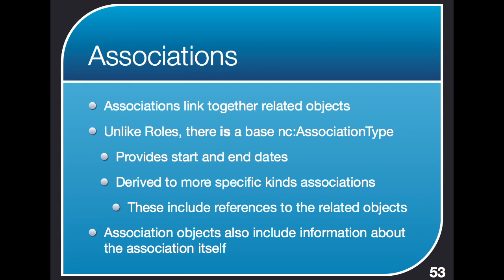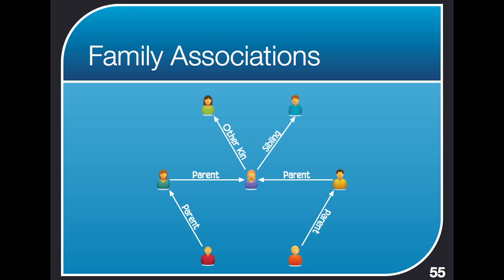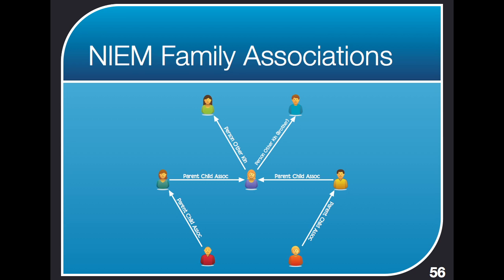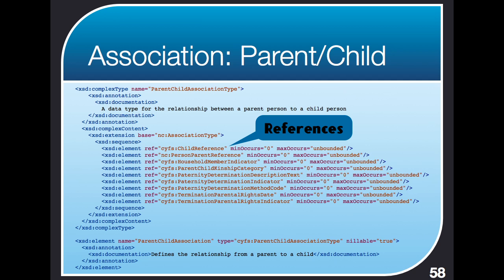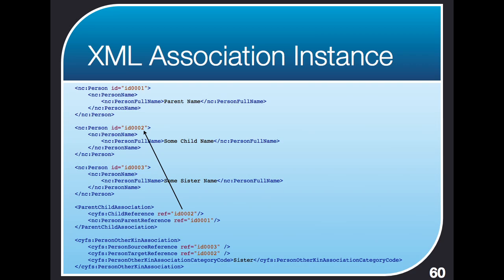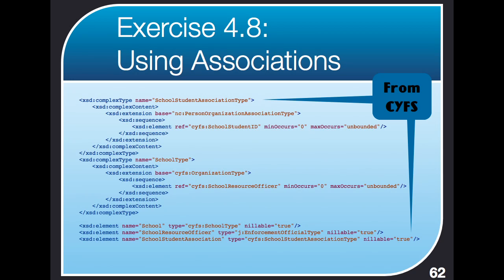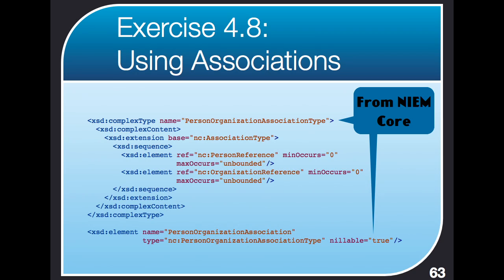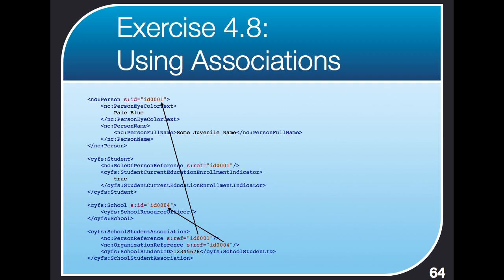NIEM ATC 4 of 5 - Associations